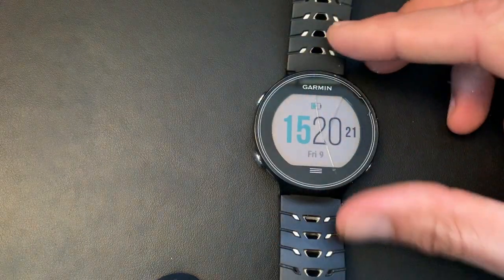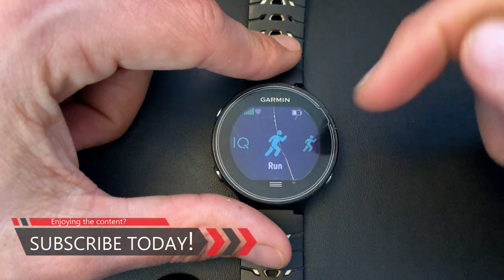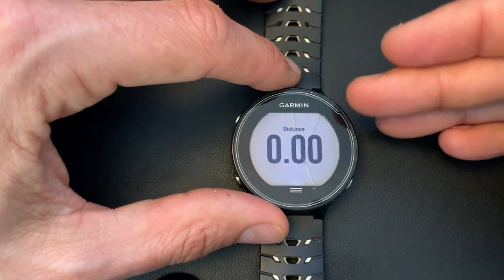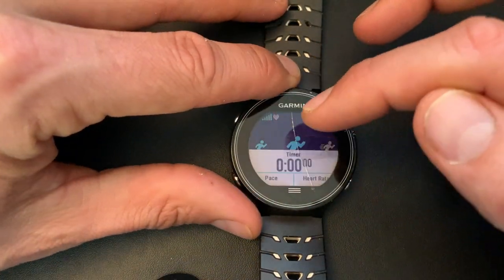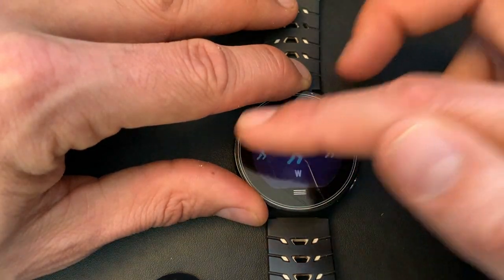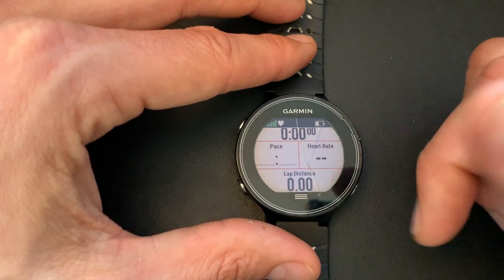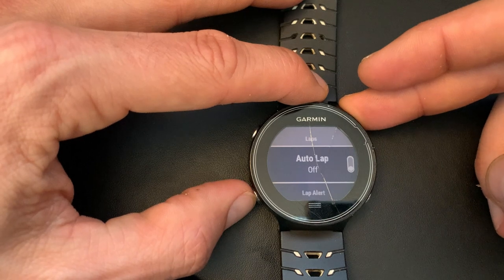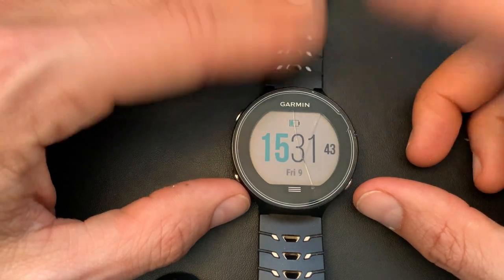Best Watch Setup For Easy Runs & Workouts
Easy runs, races and workouts all have different demands in terms of how to set up the screens on your GPS running watch. Here are my favorite setups on my Garmin FR630 watch, optimized to keep an eye on the most important metrics at any given time.

Setting up your watch so that it's optimized for the type of training session that you do, is key. Here's how to do it, and what screens and metrics you need to see in order to be totally in control during every session.

I'll show you my easy run setup, my race profile setup and my workout screens. I'll also show you the profile that I like to use when I just want to run without focusing on the watch at all!